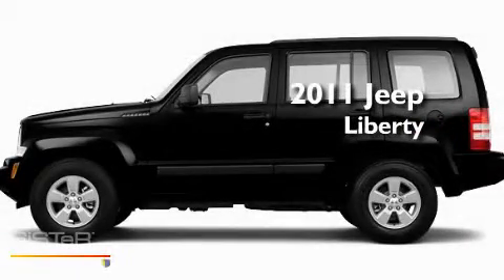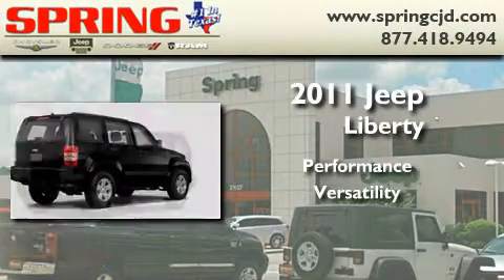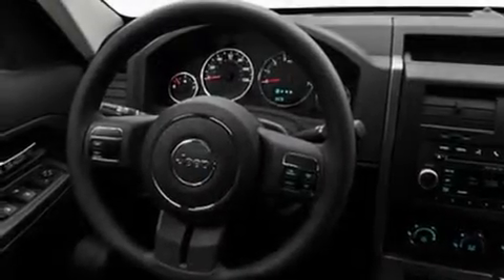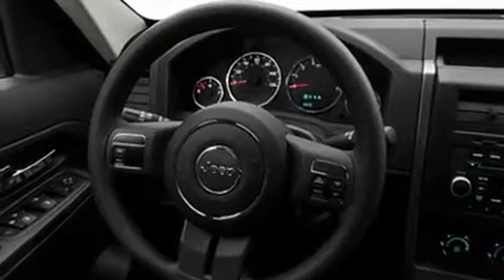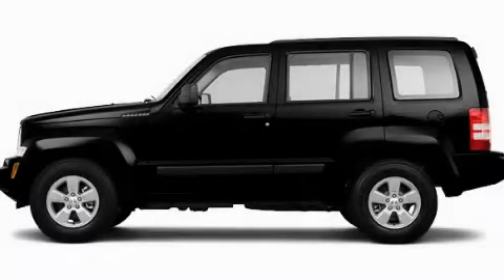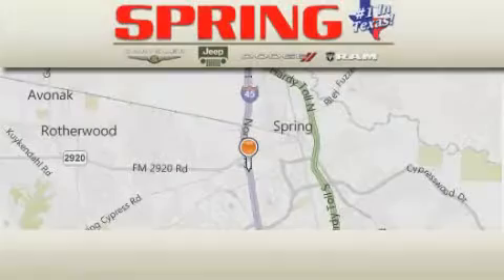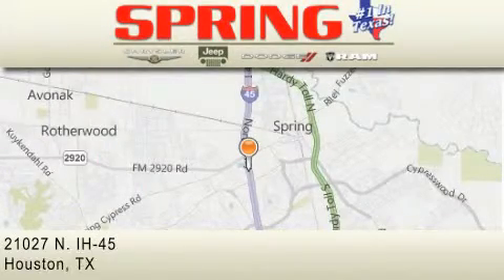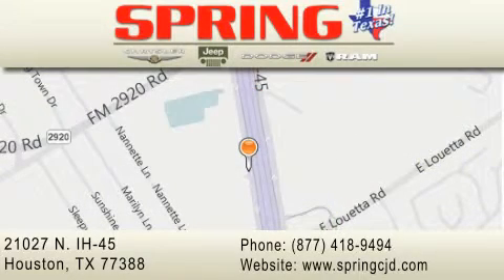2011 Jeep Liberty Kingwood TX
Year: 2011
 Make: Jeep
 Model: Liberty
 Engine: 6 Cyl.

 Exterior: Black
 Miles: 1
 Interior: Dk Slate Gry Prm Clth Bkt
 Stock:

 21027 N. IH 45

 2011 Jeep Liberty Houston TX